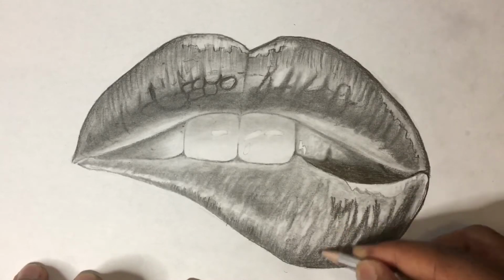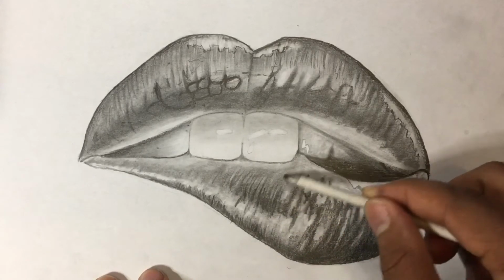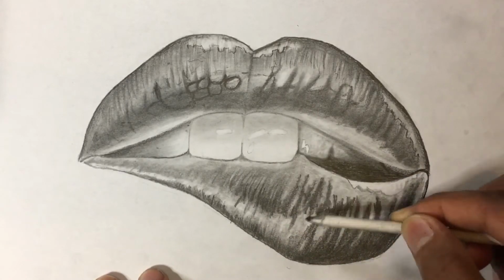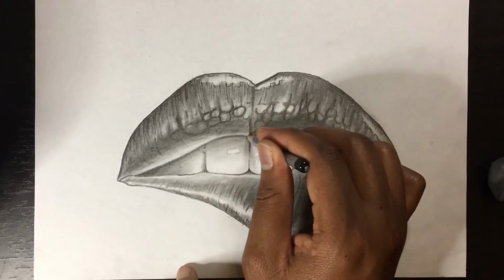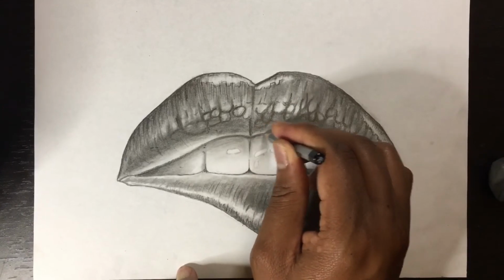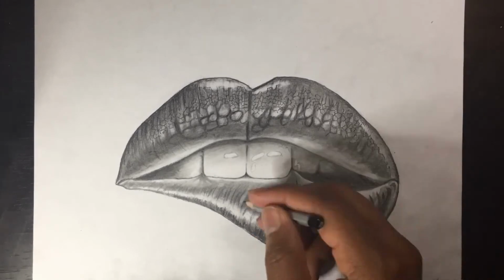Try This First Before You Give Up!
It’s always good to try new methods of drawing before you give up on your art . Art is something that you get to learn everyday just as you learn how to play guitar,piano or football so it’s better to keep practicing until you get it right

In this video I’m going to teach you the early way how to draw women sexy seducing lips step by step please follow allow with me